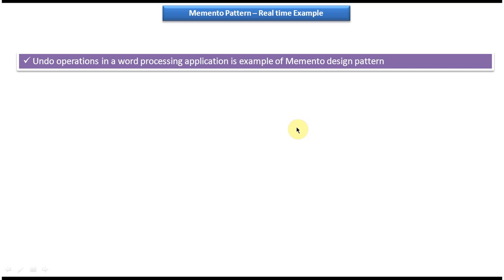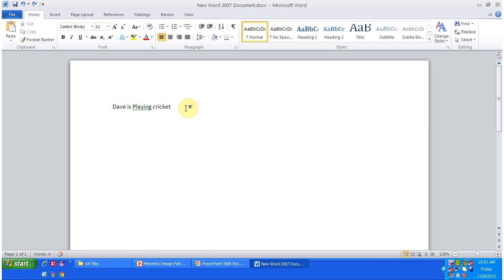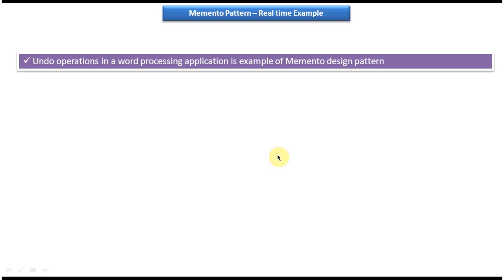Memento Design Pattern Explained with a Real-time Example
In this video, we delve into the Memento Design Pattern by exploring a real-time example. The Memento pattern is a behavioral design pattern that allows an object's state to be captured and restored later without revealing its implementation details.

We begin by understanding the core concepts of the Memento pattern and its significance in software development. Then, we transition into a practical demonstration where we apply the Memento pattern to solve a real-world problem.

In our real-time example, we illustrate how the Memento pattern can be used to implement an undo feature in a text editor application. We demonstrate how to save the state of the text editor at different points in time using mementos and how to restore the editor to a previous state when needed.

Throughout the video, we provide clear explanations and code examples to help you grasp the implementation details of the Memento pattern. By the end of the video, you'll have a solid understanding of how to apply the Memento pattern in your own projects.